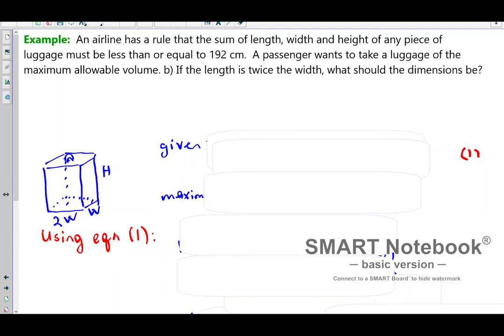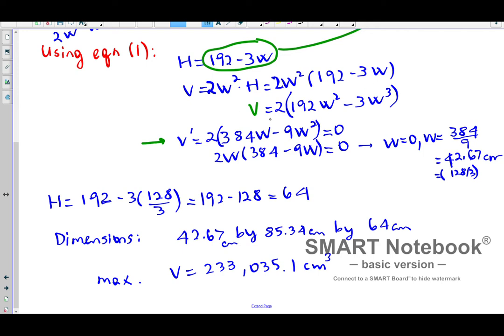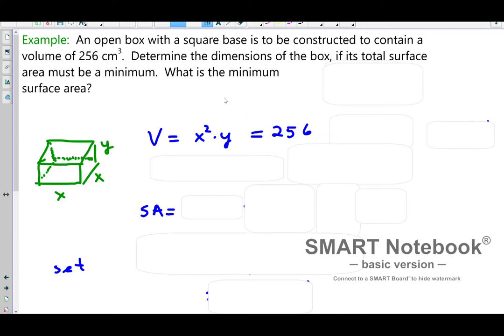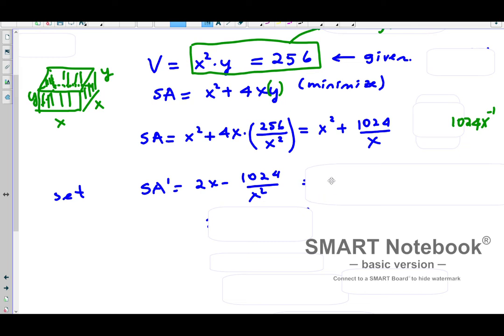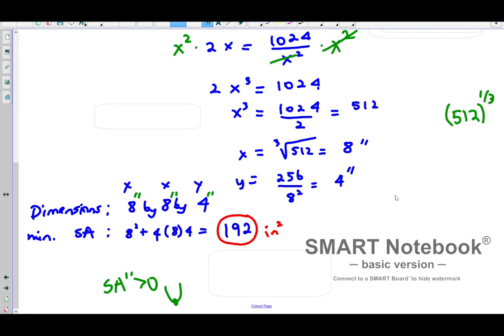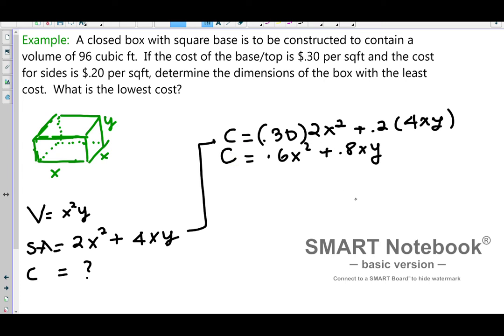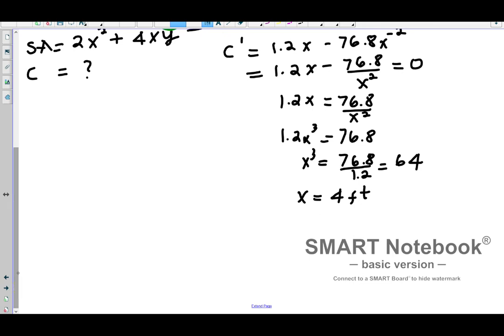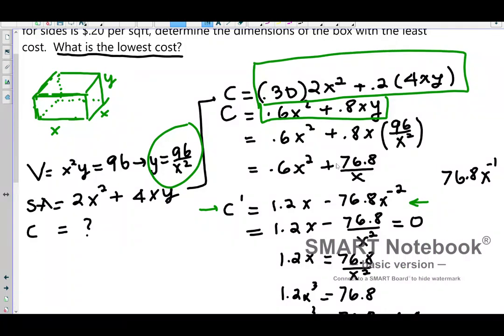Optimization part 3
Optimization examples involving minimizing surface area of a box and cost of creating a box